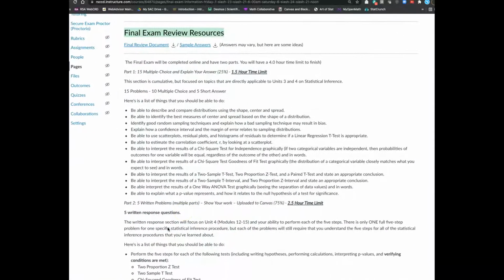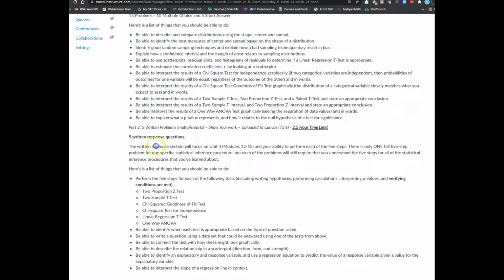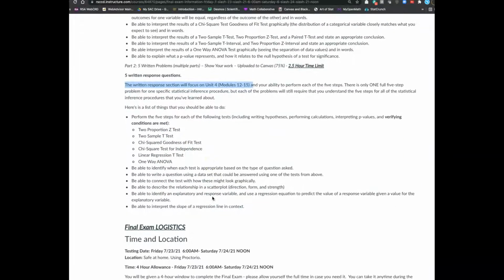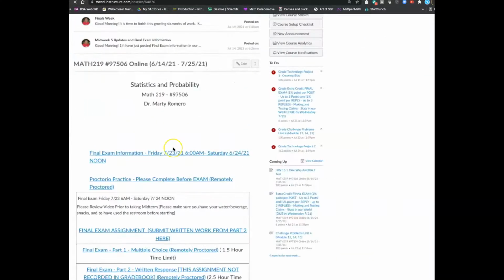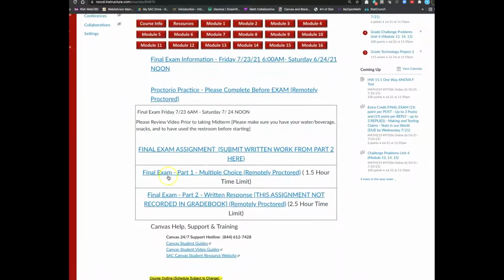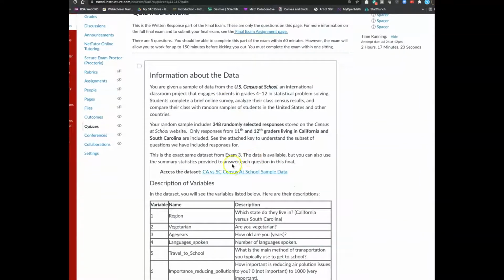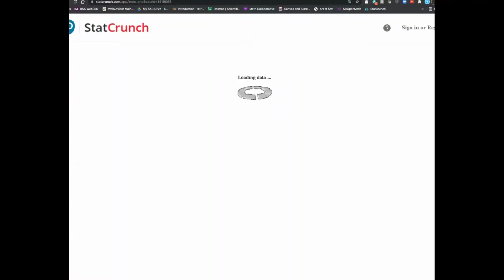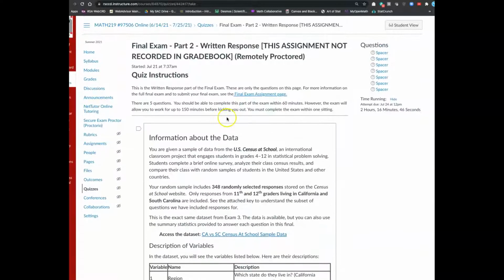Math 219 Final Exam Information - Summer 2021